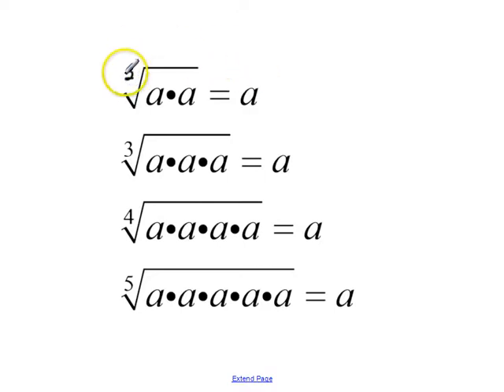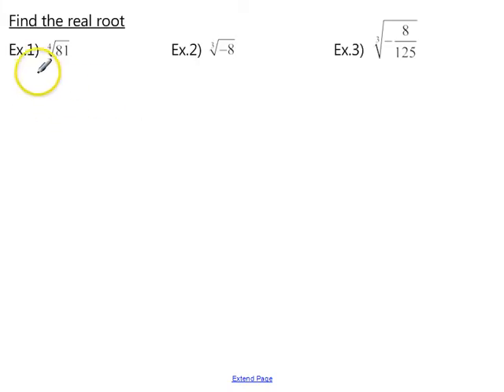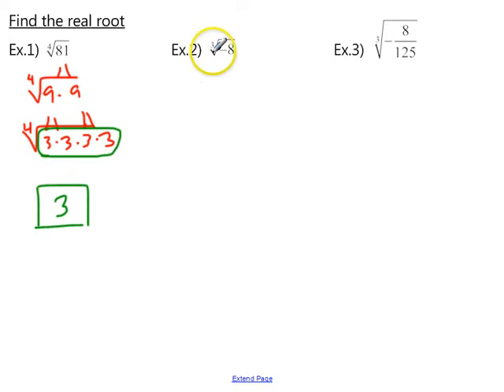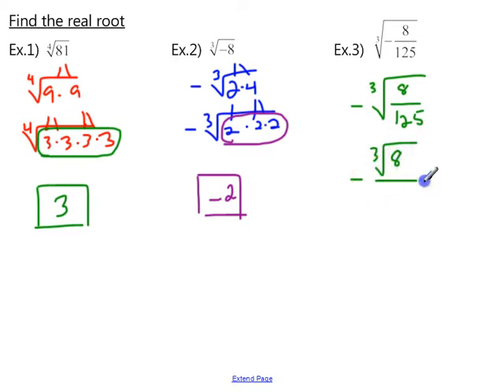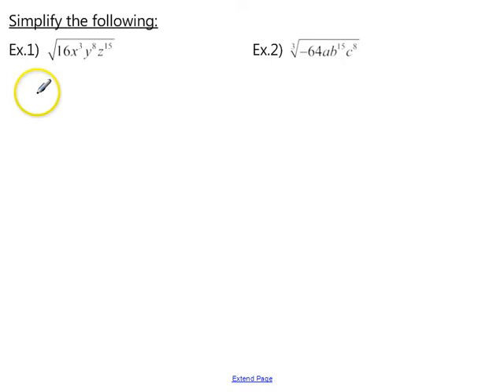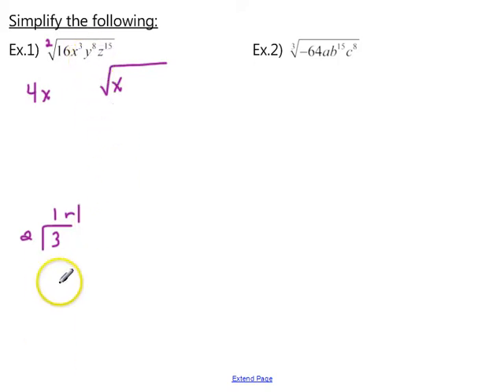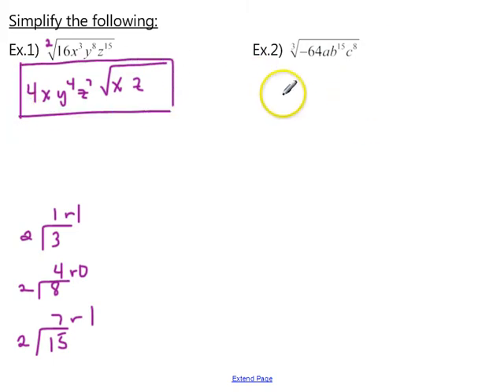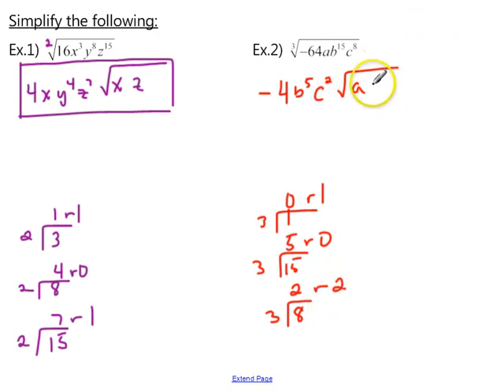Roots and Radical Expressions